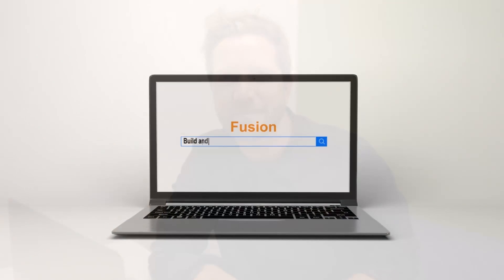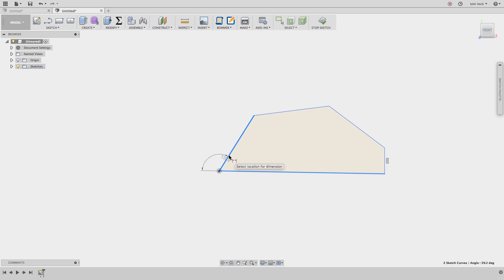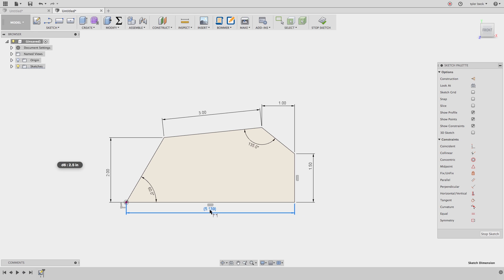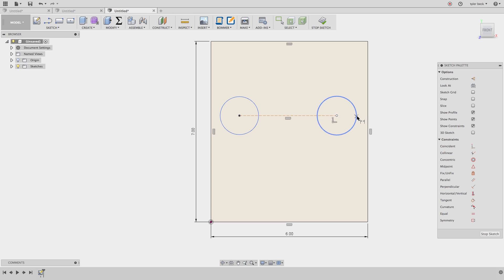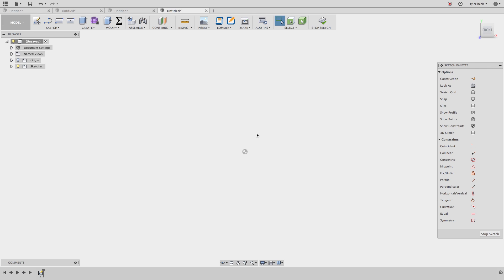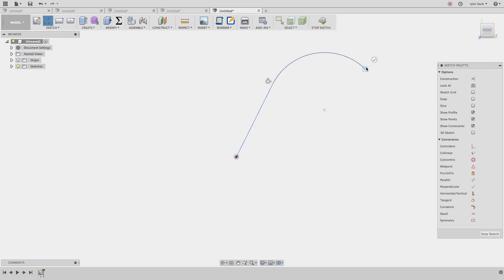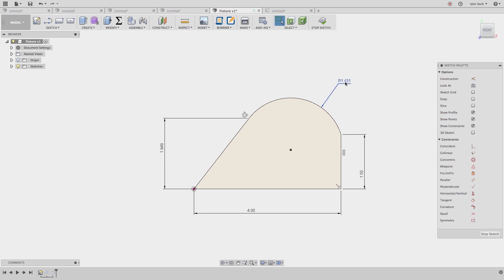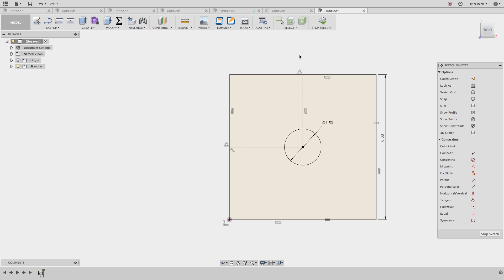Fusion 360 - Sketch Dimensions Beginner's Guide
If you are just getting started with Fusion 360 or CAD,  here is a beginners guide to building better designs with sketch dimensions.

Topics Covered:
How to dimension sketches using the many dimension types and how to make changes.

Aligned dimensions.
Driven and driving dimensions.
Horizontal and vertical dimensions.
Angle dimensions.
Diameter vs radius dimensions.